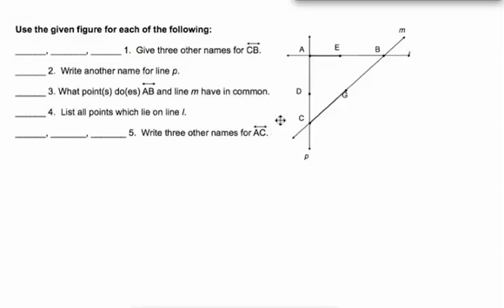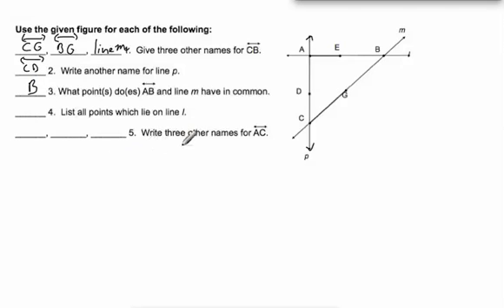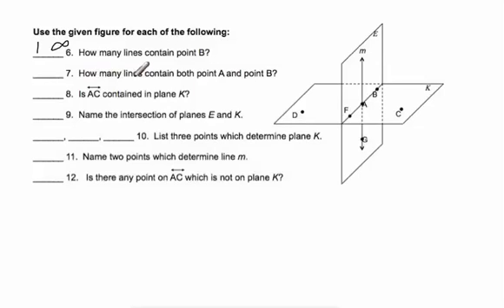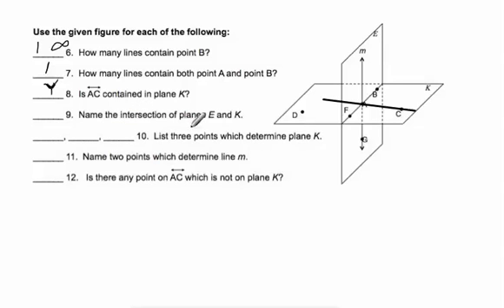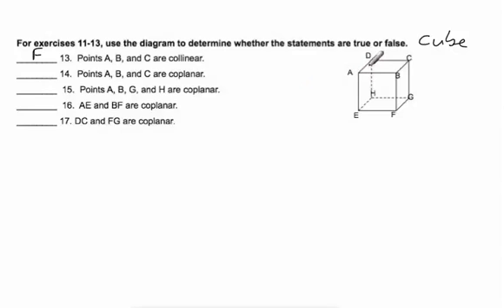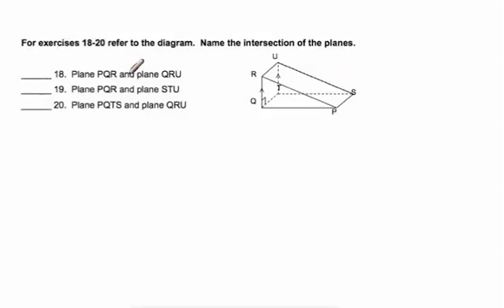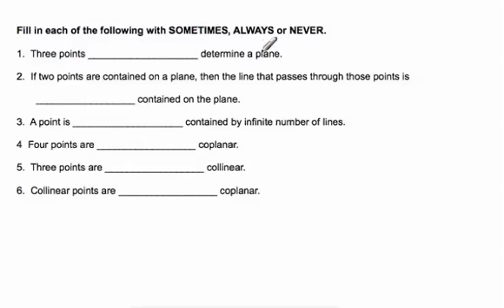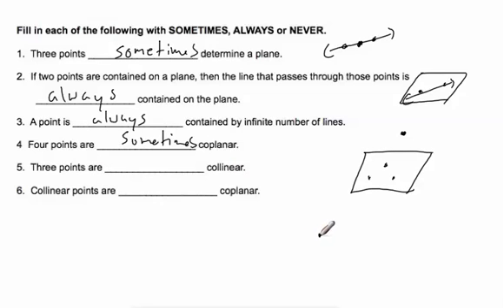Points lines and planes review